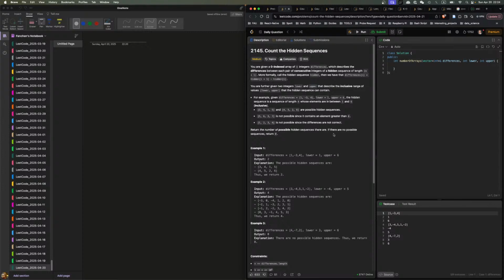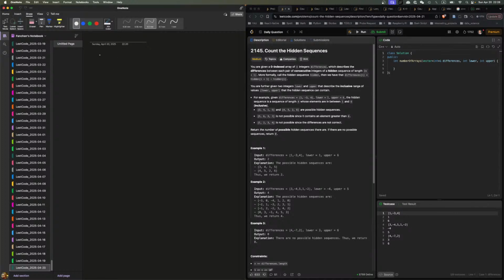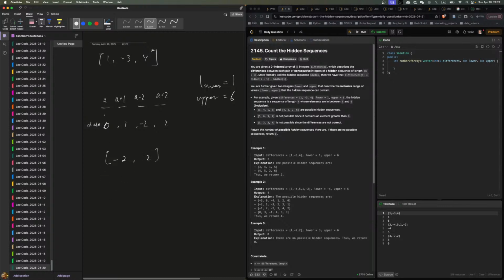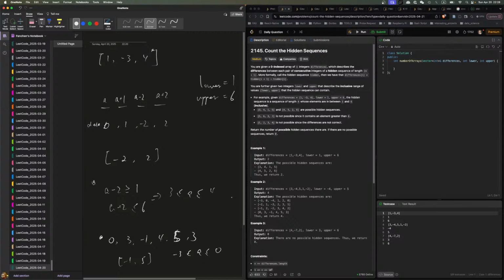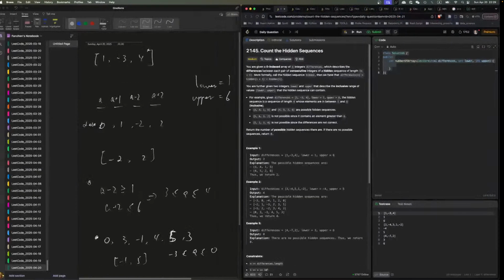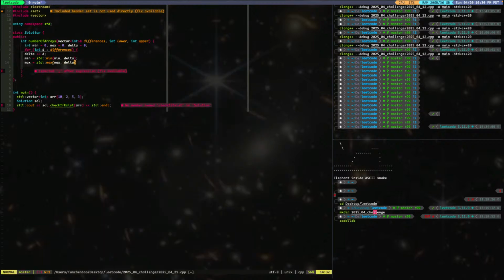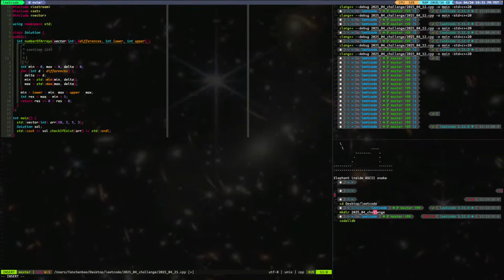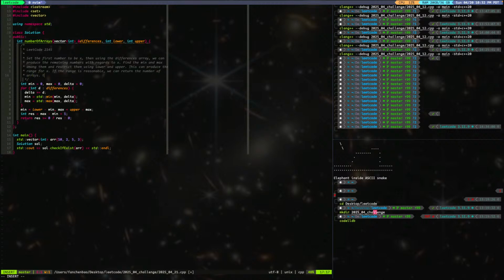2025-04-21 LeetCode 2145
Fue un problema fácil. En cuanto a los dos problemas que no había resuelto, voy a lidiarlos si no trabajo despues de llegar a la casa.